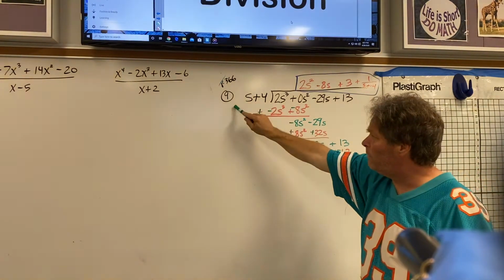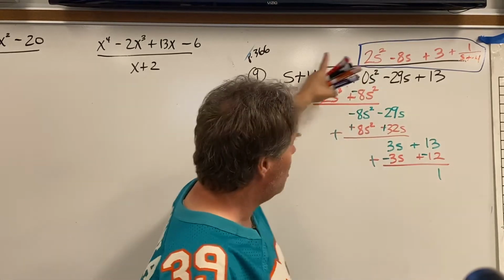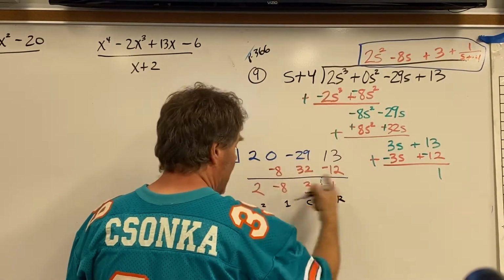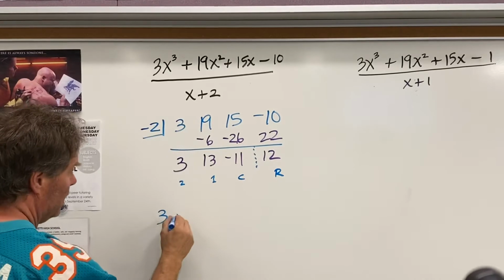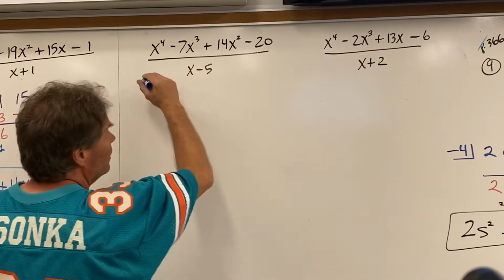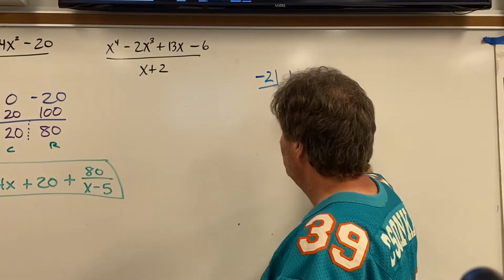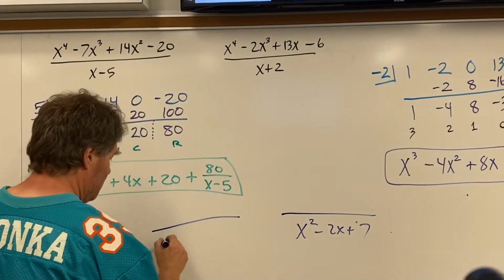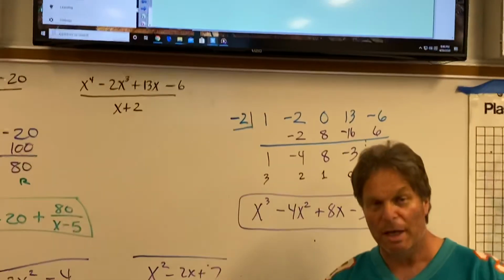ALG2 HW#46 - Synthetic Division